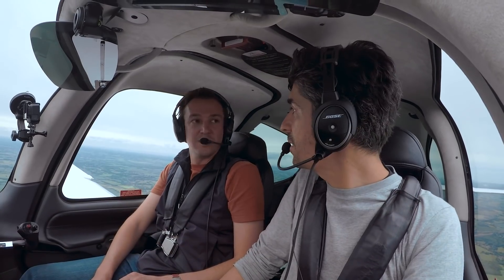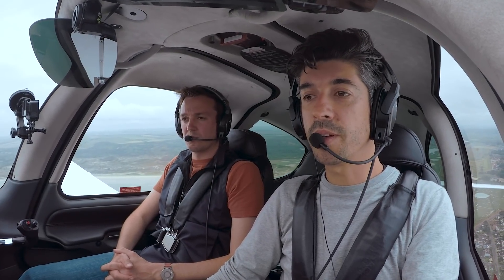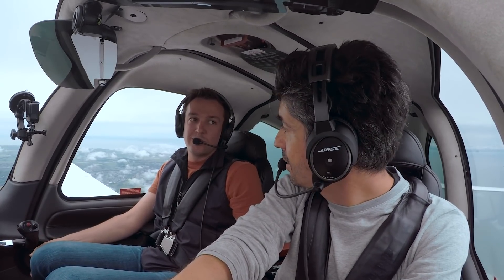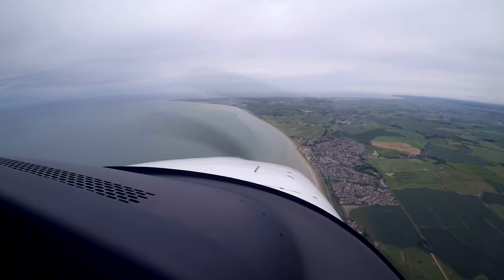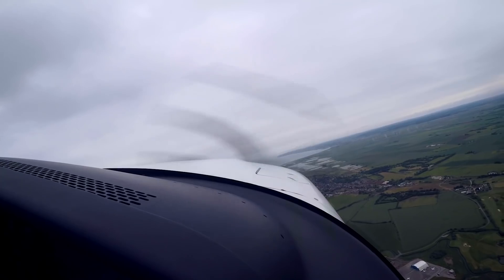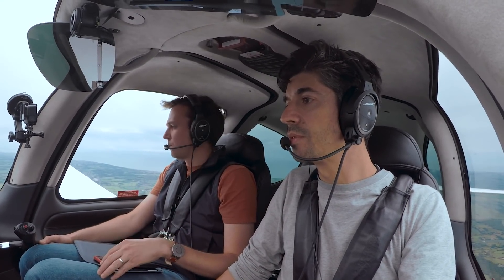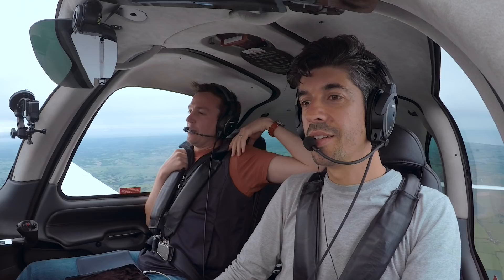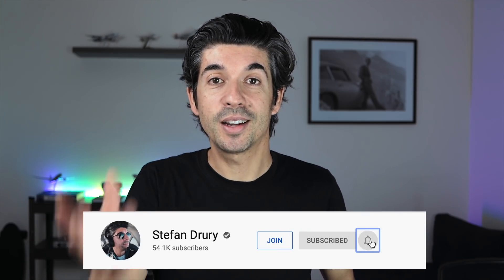Getting CONFUSED in the COCKPIT of a small plane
I lose my Primary Flight Display (PFD) and autopilot whilst on an ILS and RNAV approach in this training flight in a Cirrus SR20. Watch the pressure building as my Instructor challenges me with avionics failures and complex Instrument Flying procedures. We're flying from France to England in this flight from the archives. See the flight and stay to the end to see if you can identify the same five key learnings that I took away from this flight.

I'm flying N55557 a Cirrus SR20 with CSIP (Cirrus Standardised Instructor Pilot) Philippe Polman This was recorded in 2019 but has never been shown on this channel until now. Ride along and see how you would handle the pressure in the same situation.